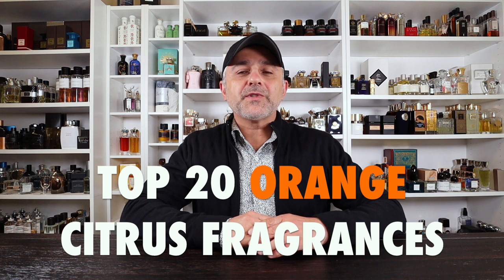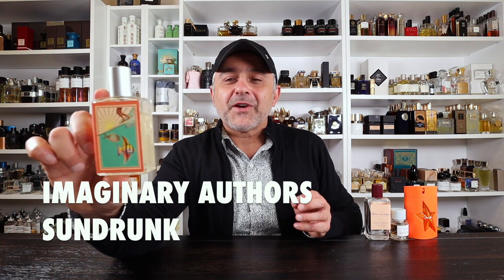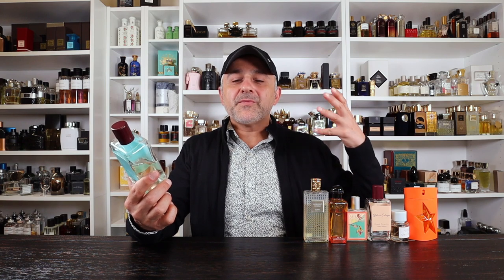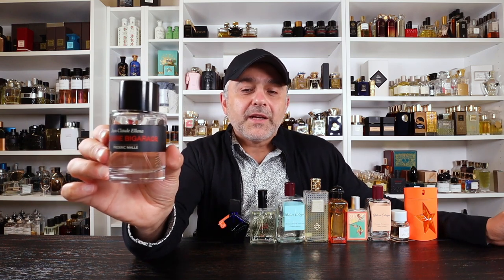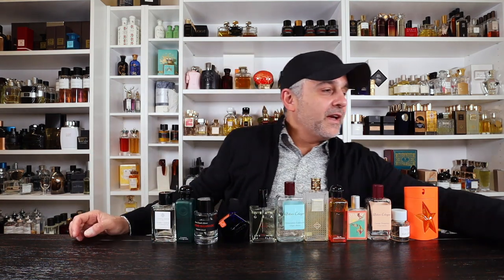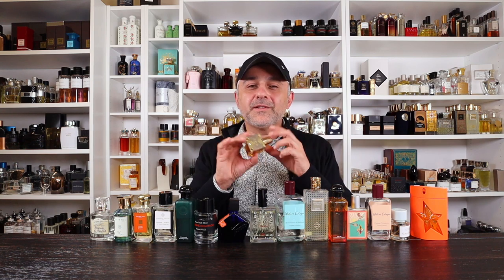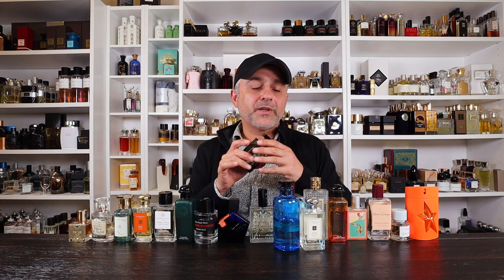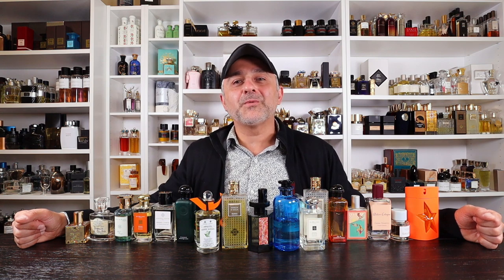Top 20 ORANGE Citrus Fragrances | 20 Best Orange, Tangerine, Clementine, Blood Orange Perfumes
Top 20 Orange Citrus Fragrances | 20 Favorite Orange, Tangerine, Clementine, Blood Orange Perfumes

This week we are focusing on the orange note in perfumes. These are fragrances featuring orange, bitter orange, blood orange, mandarin orange, tangerines and clementines prominently in the notes of these perfumes. So this is my Top 20 ORANGE Citrus Fragrances video. My 20 Best Orange, Tangerine, Clementine, Blood Orange Perfumes. Do you like oranges in perfumes? What are your favorite orange fragrances?

Fragrances Featured In This Video Include:

MUGLER - A*MEN ULTRA ZEST (Honorable Mention)
GALLIVANT - BROOKLYN
ATELIER COLOGNE - ORANGE SANGUINE
IMAGINARY AUTHORS - SUNDRUNK
HERMES  - EAU DE MANDARINE AMBREE
PERRIS MONTE CARLO - MANDARINO DI SICILIA
ATELIER COLOGNE - CLEMENTINE CALIFORNIA
PROFUMUM ROMA - ORANGEA
TAUER PERFUMES - ORANGE STAR
FREDERIC MALLE - COLOGNE BIGARADE
at a Discount
HERMES - CONCENTRE D'ORANGE VERTE
ESSENTIAL PARFUMS - ORANGE X SANTAL
JO MALONE - ORANGE BITTERS
SHAY & BLUE - BLOOD ORANGES
I PROFUMI DI FIRENZE - ARANCIO DI SICILIA
PANAH LONDON - GOURMANTIC ORANGE
JO MALONE - ORANGE BLOSSOM
LOUIS VUITTON - AFTERNOON SWIM
L'ARTISAN PARFUMEUR - MANDARINA CORSICA
PERRIS MONTE CARLO - ARANCIA DI SICILIA
PENHALIGON'S - ORANGE BLOSSOM

The views and opinions for the Top 20 ORANGE Citrus Fragrances are all my own. If you're curious to try the Top 20 ORANGE Citrus Fragrances please buy or obtain samples or decants prior to purchasing a full bottle. The fragrances I like you might not like and vice versa. So I cannot guarantee you will react to this fragrance as I have in this video.